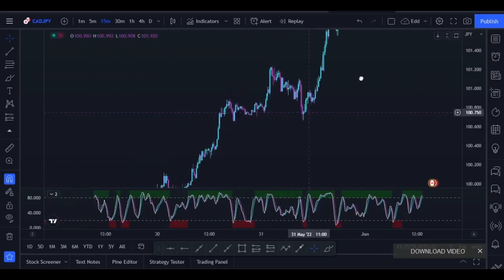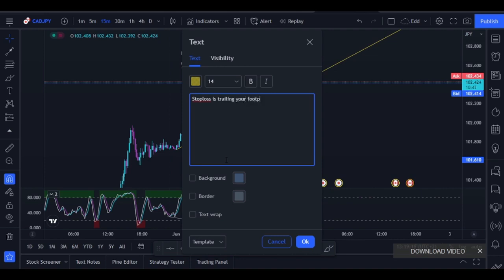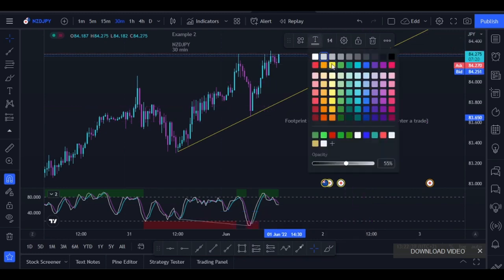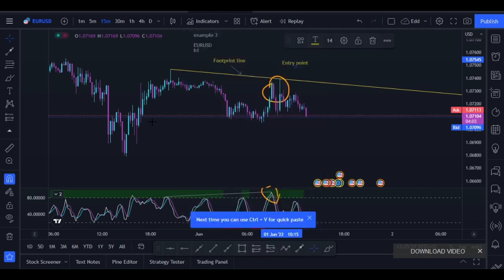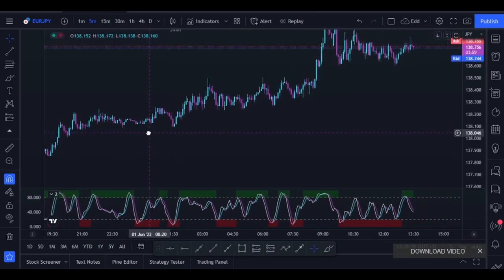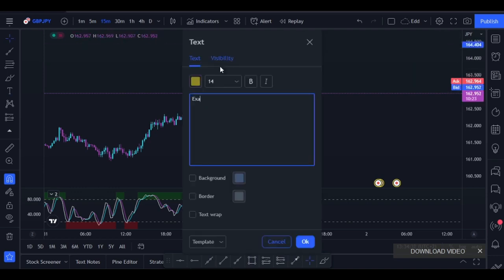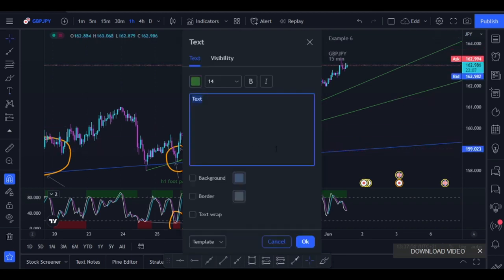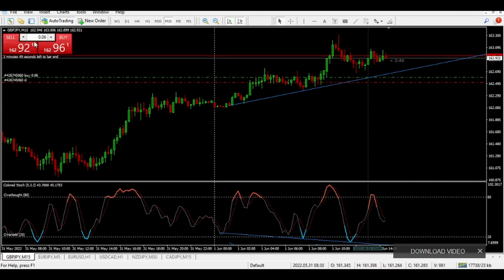TRADE LIKE D'OPERANDI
This strategy is one of the best strategy